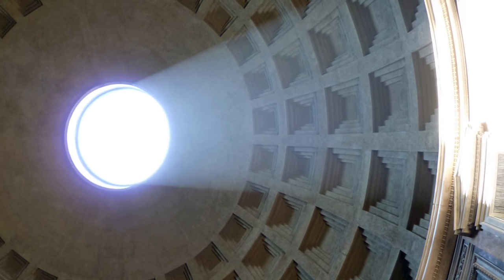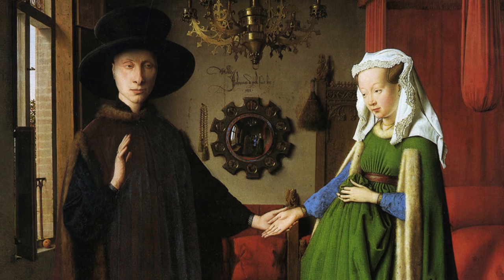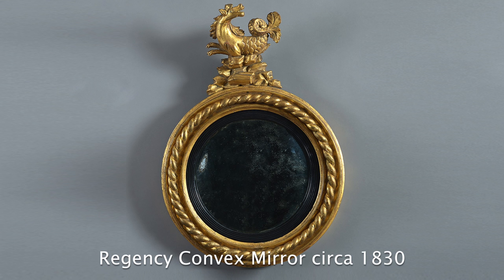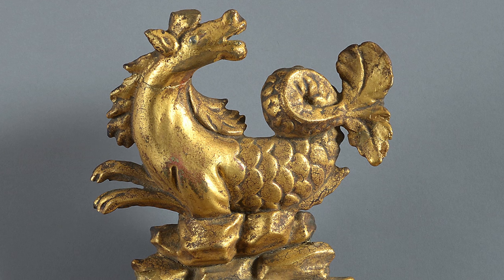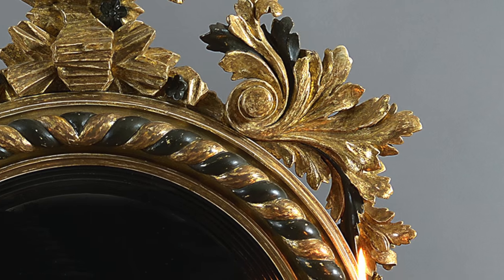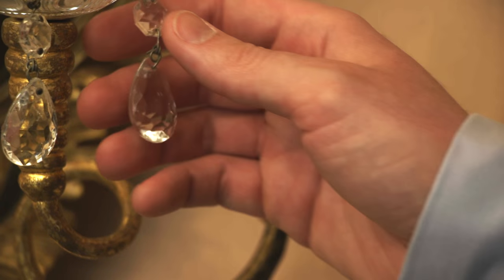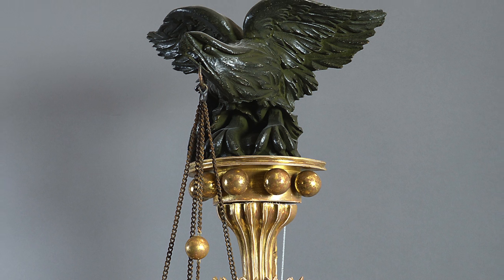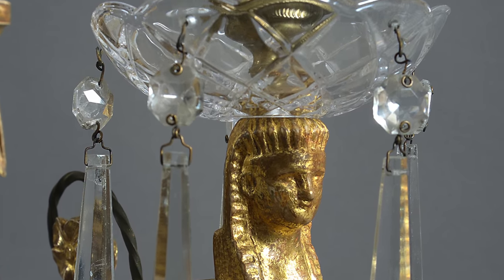Regency Convex Mirrors at Timothy Langston Fine Art & Antiques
Convex mirrors produce a wonderful distorted reflection and it is often said that they were designed for dining rooms so that a butler could see increased angles to observe the actions of footmen and most importantly, keep an eye on empty glasses! Today these mirrors are popular with interior decorators for their sculptural qualities and for their reflection of light.

In about 1810, classicism influenced all interior decoration and these circular mirrors find their origin in the Roman oculus - a round window or opening for light within a building. The best example of this is at the Pantheon in Rome, built in the 2nd century AD.

The first recorded example of a convex mirror in Renaissance art is the Arnolfini marriage by Jan Van Eyck in the early 15th century. At this time glass was tremendously expensive and convex glass plates a remarkable achievement of early engineering.

By the late 18th century demand for mirrors had grown and production methods meant that, for the first time, the burgeoning middle class could enjoy reflections in their homes too.

Further development in glass making meant that by the early 1800s convex mirror plates could be produced to meet commercial demand and as a consequence this form of mirror is considered a stylistic keystone in the development of English  furniture.

I’m going to show you 3 examples. The first of which is a small convex dating from about 1830. This example has a rope twist frame and is surmounted with a hypocampus - a stylised sea horse. This mirror has a simplicity of form and owing to its scale would have been made for a small intimate room.

As in fashion, furniture manufacturing was derivative and simple examples took inspiration from more elaborate forms. This mirror would have been owned by an affluent family, the quality of carving is exceptional, as with the previous example it has a rope twist border except in this instance we see ebonised elements. It also enjoys fanciful foliate caving and most importantly it has two scrolling candle arms with cut class socles.

Continuing the theme of stylistic derivation, here we have the finest example of a convex mirror in this case by Fentham of London. An embonised eagle perches on the cresting and from its beak dangles chains with gilded canon balls and tassels. The frame is set with 50 gilded spheres and supports 4 scrolling candle arms,  in this case inspired by the Le Goût de l'Egypte with their Pharaoh heads supporting elaborately cut glass drip pans and finely cast brass socles. This is a remarkable achievement.

I hope that these three examples of convex mirrors will help you to see the breadth of ornament used at this time. These three mirrors prove how purity of form is consistent in antique furniture: their circular back plates remain fundamental to the design and that the restraint or inclusion of ornament was very much subject to a client’s personal preference, wealth and social status. But most importantly by this time good furniture had become available to more people than ever before and the convex mirror reflects the optimism of the time.